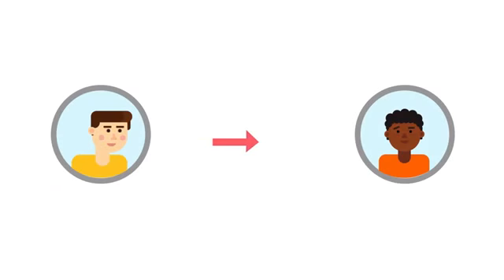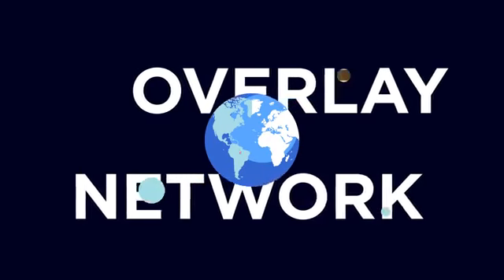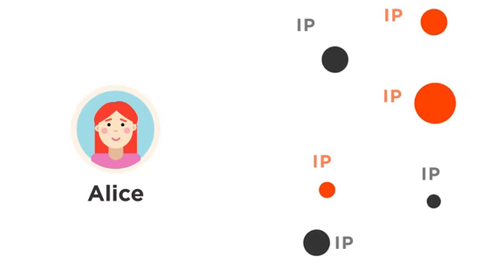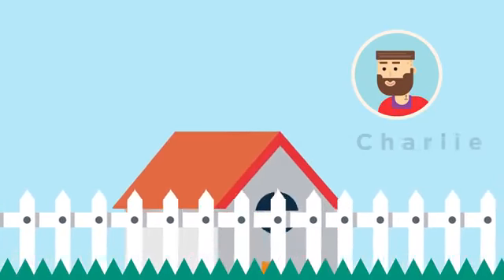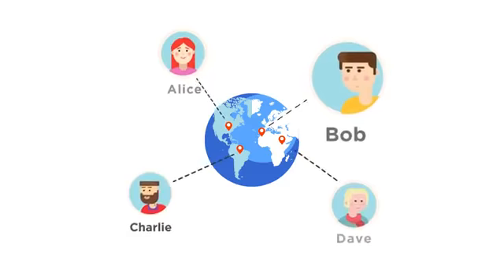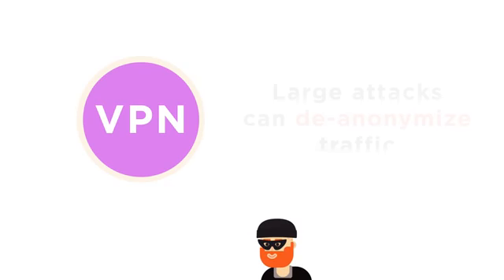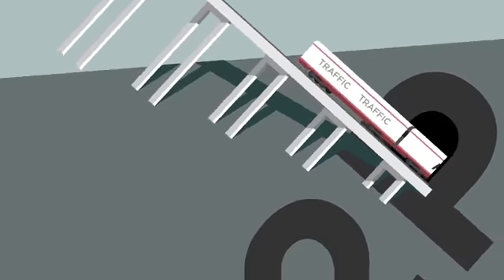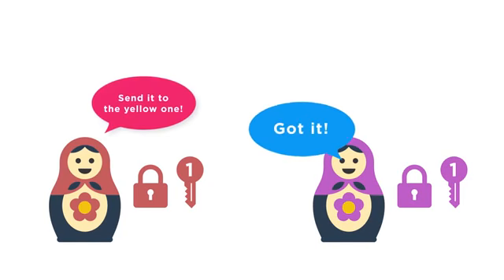MONERO KOVRI HIDES IP ADRESSES